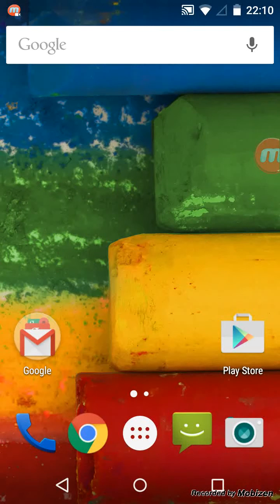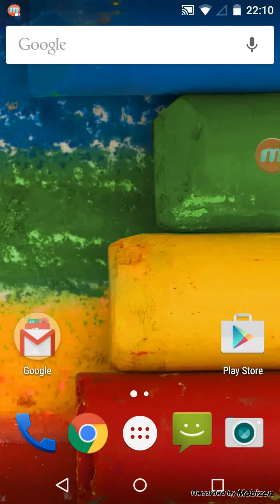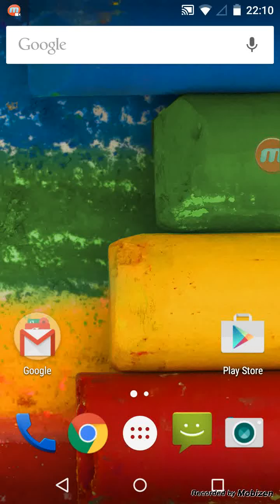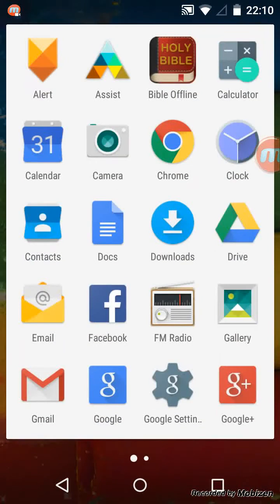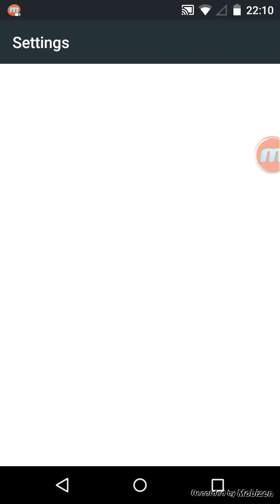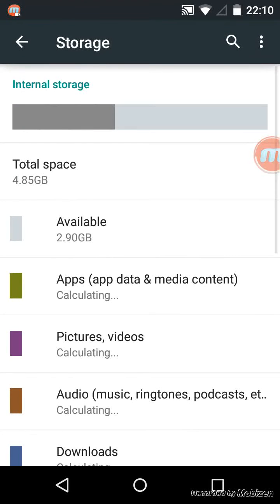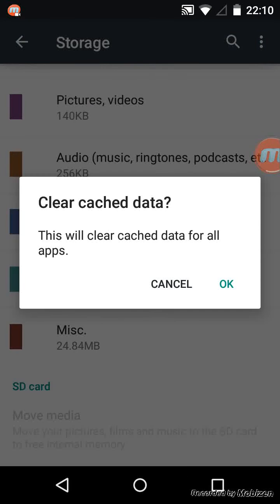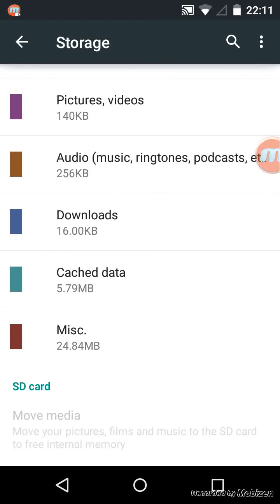How to clear cache from All Apps on Android lollipop Tablet or phone in one go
Works on Android Lollipop.
Works on:
Moto x, Moto g, Moto E,
Nexus 6,
Samsung s5, S6, Galaxy note 3, Note 4 ,
HTC one M7, M8, M9.
Nexus 4, Nexus 5

Tips to free space on Android device